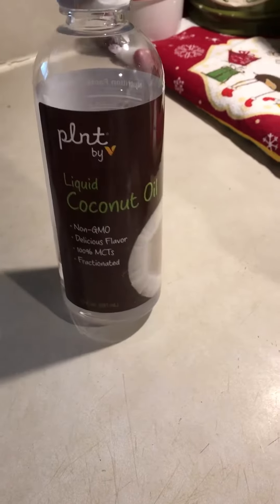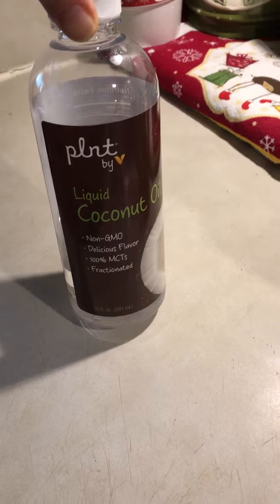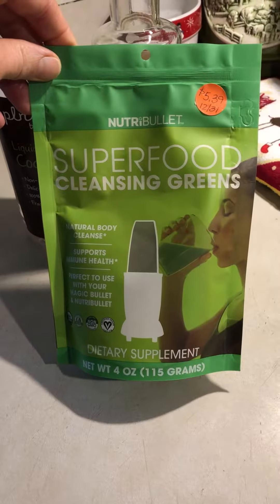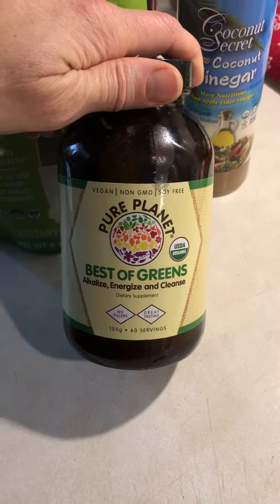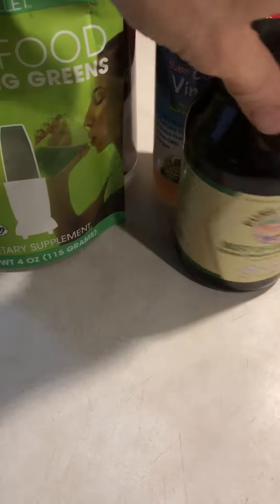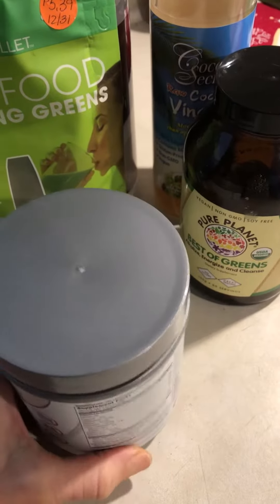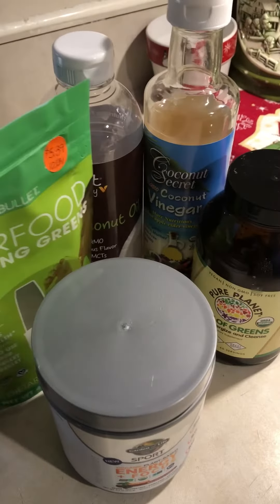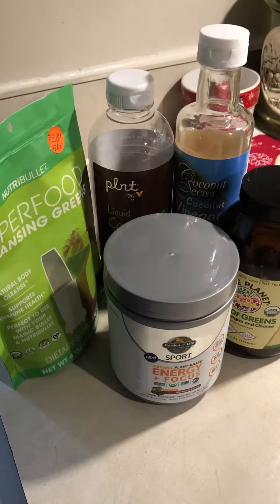Vegan KetoGreen Drink... Break-fast Intermittent Fasting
You can find me @protfitness on instagram